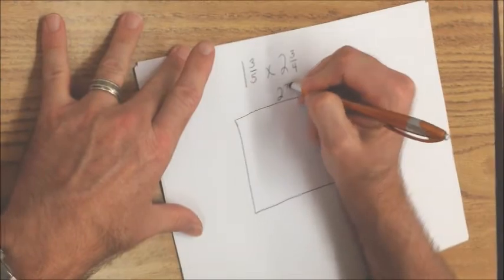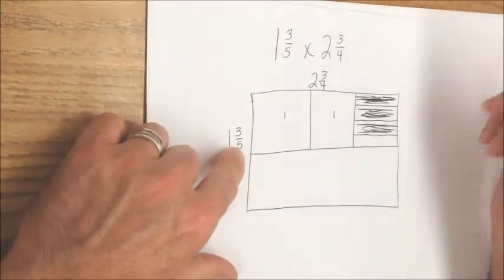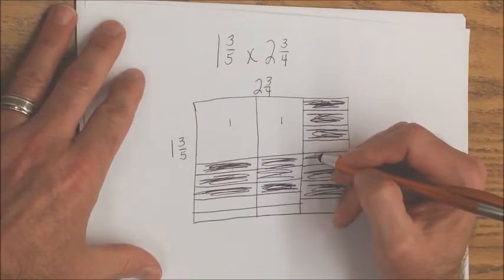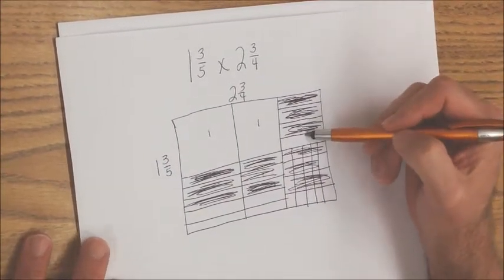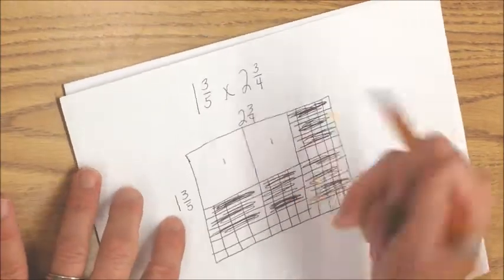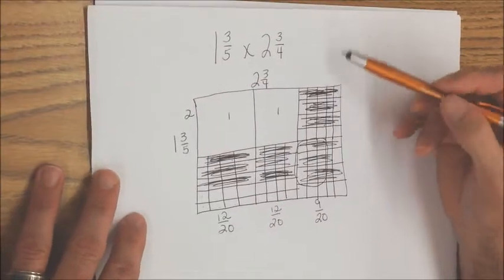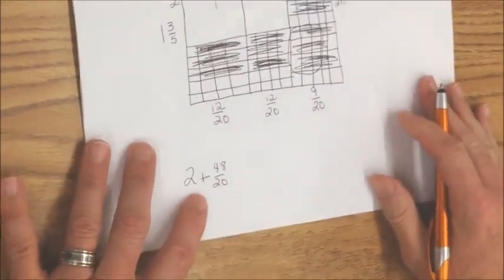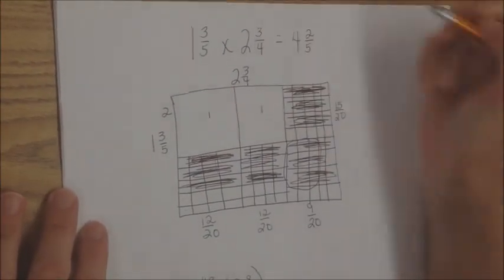5th Grade Unit 5: Multiplying Mixed Numbers for GCG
Multiplication of Mixed Number using the Area Model
Teacher PD Video for Unit5 Multiplication of Fractions GCG